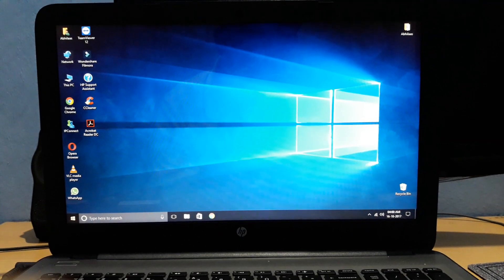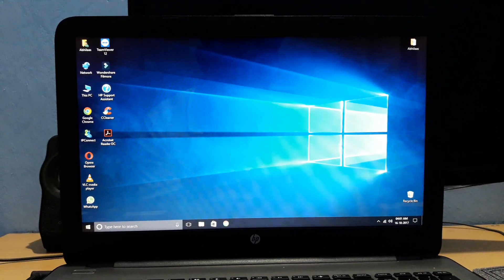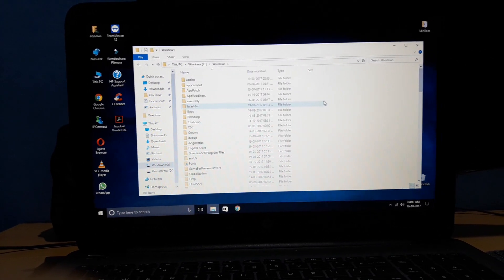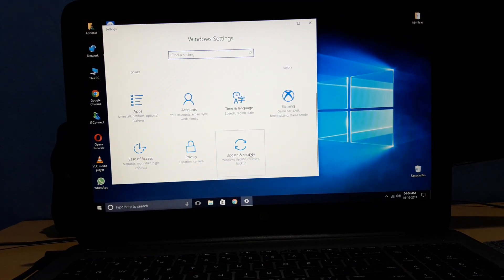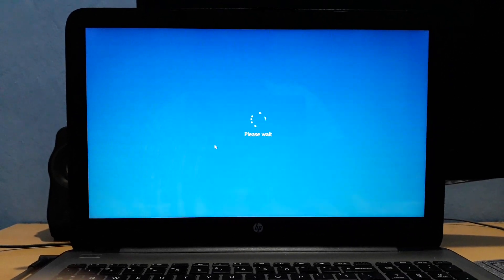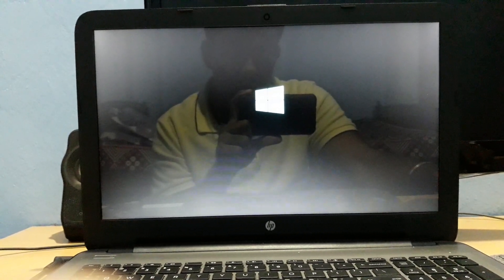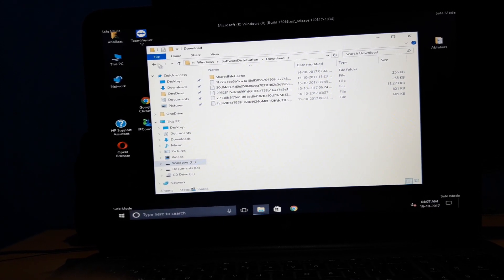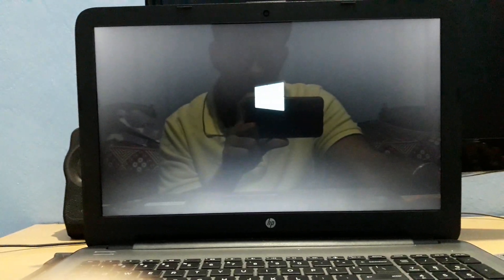Windows PC running slow after update? See how you can speed up windows PC after system update.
Hello guys, in this video I have shows how you guys can speed up a widows PC after any system update. Use this method on your system and you will get a well optimised  and fast computing experience.